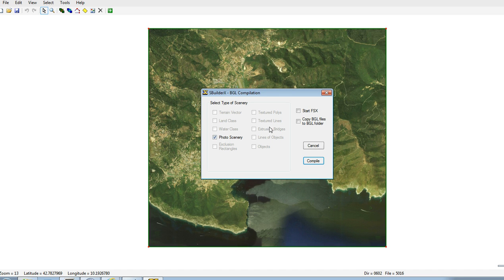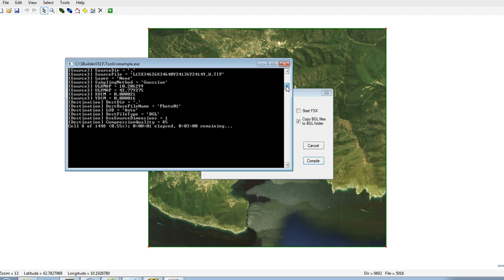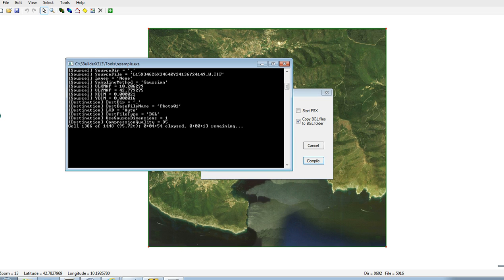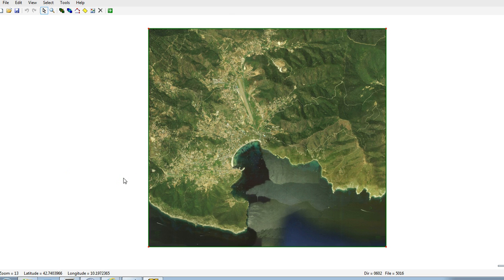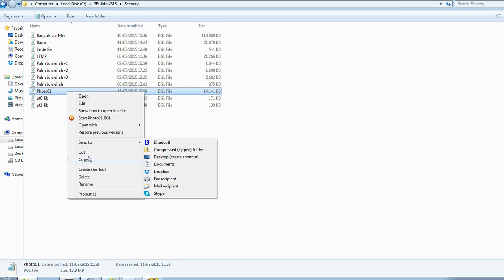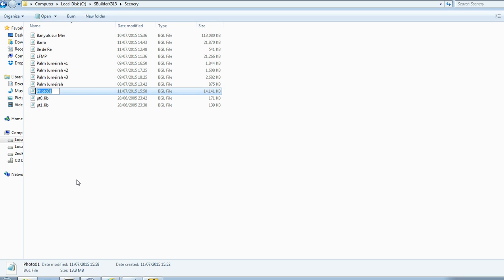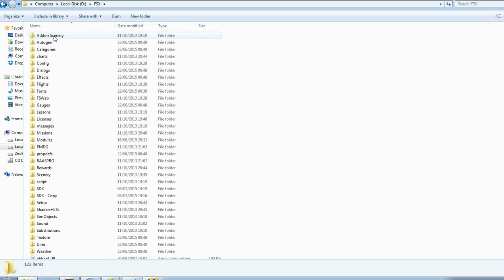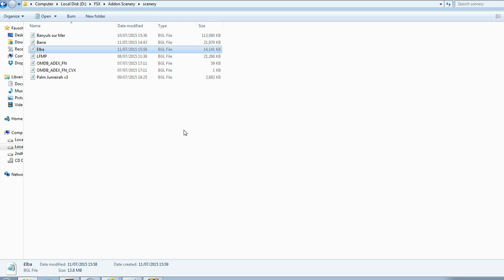SBuilderX video tutorial part 3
This is part 3 of my video tutorial on SBuilderX for Flight Simulator X. Enjoy!